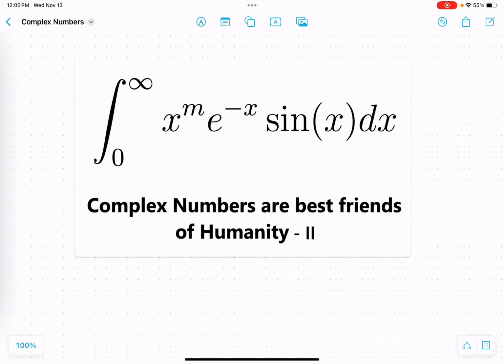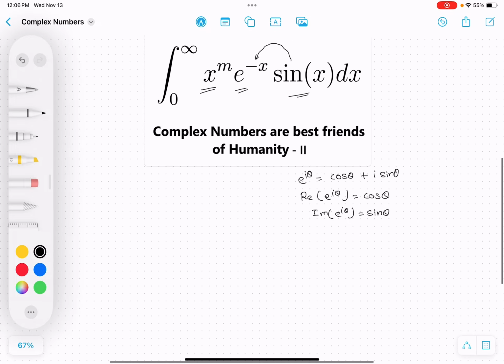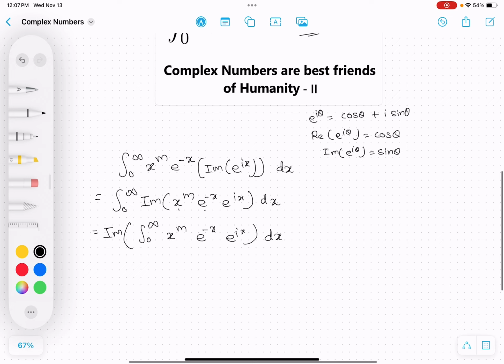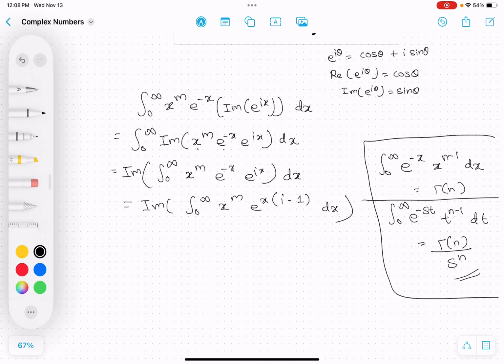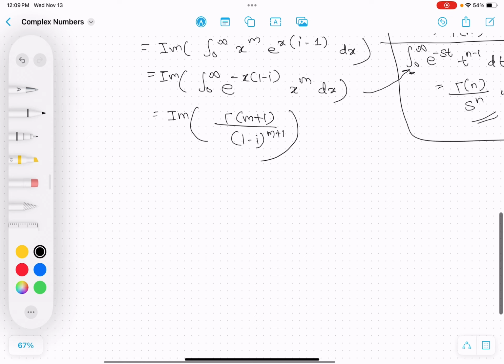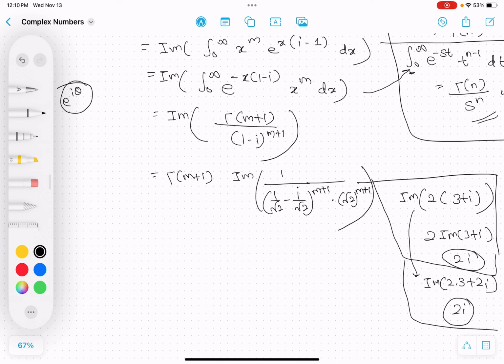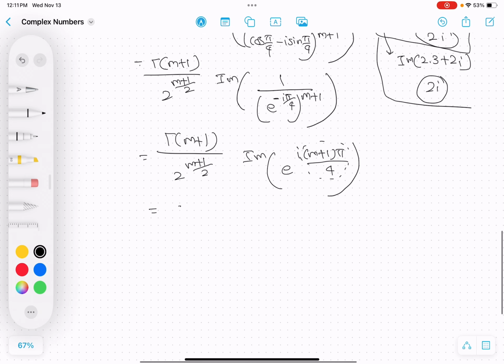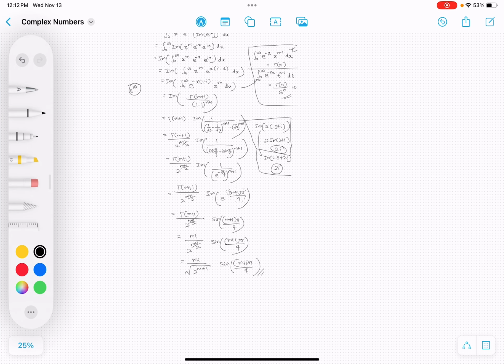Complex Numbers are best friends of Humanity - II